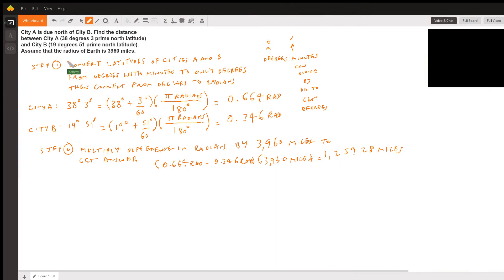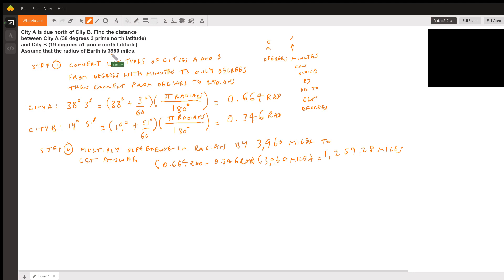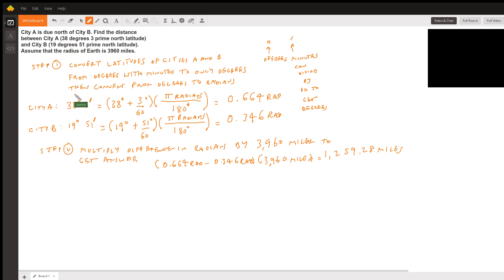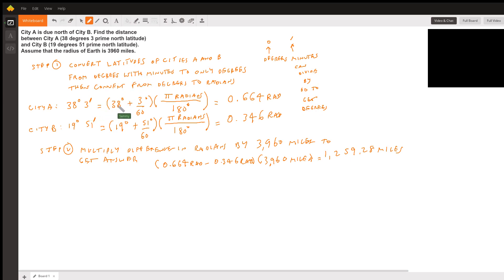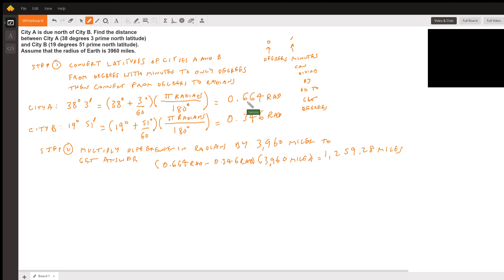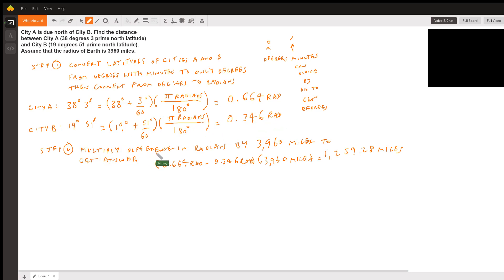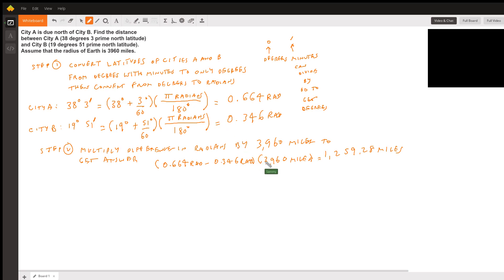Finding Distance Between 2 Cities from Latitudes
Question: City A is due north of City B. Find the distance between City A ​(38 degrees 3 prime north​ latitude) and City B ​(19 degrees 51 prime north​ latitude). Assume that the radius of Earth is 3960 miles.

Answered By:

Sammy G.
Sammy the American Arabic Tutor

Written Explanation:

Please see video answer. (1,259.28 miles)